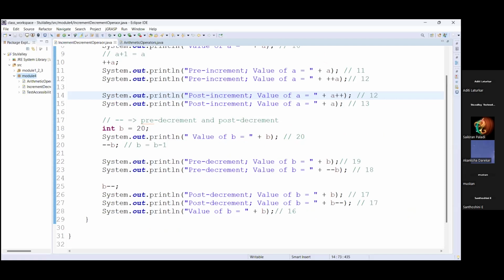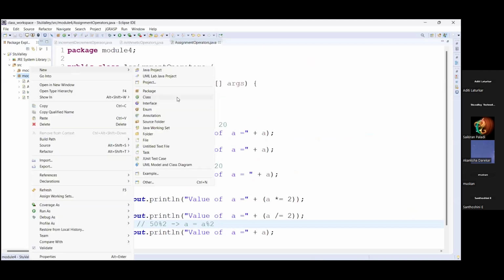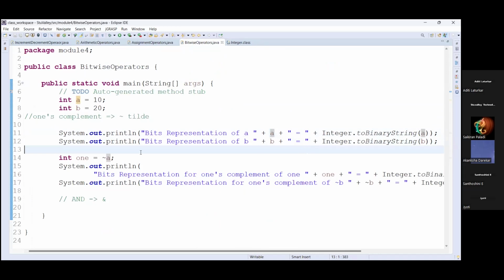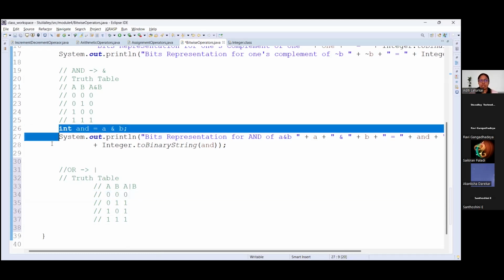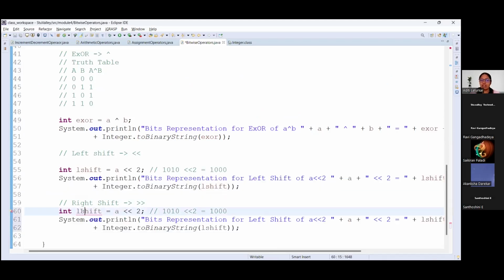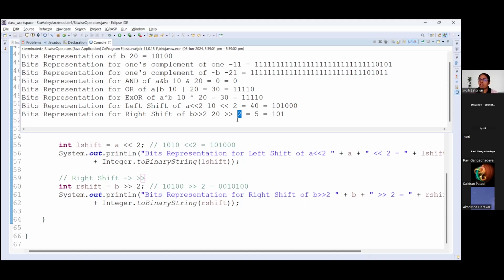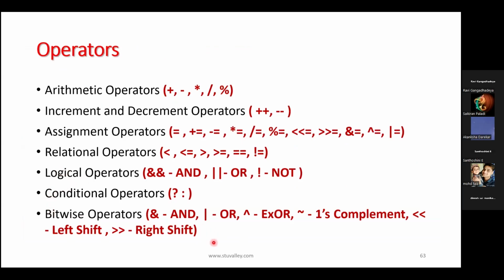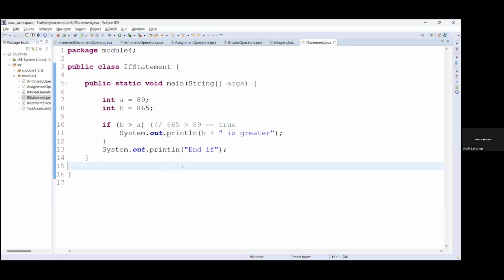Shorthand Operations | Bitwise Operations | Assignment | Stuintern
Master the essentials of shorthand operations, bitwise operations, and assignment techniques in programming with this detailed tutorial! Discover how to simplify your code, perform efficient bitwise manipulations, and understand assignment operators. Ideal for beginners and seasoned programmers looking to enhance their coding skills. Join us as we break down these fundamental concepts with clear examples and practical applications!